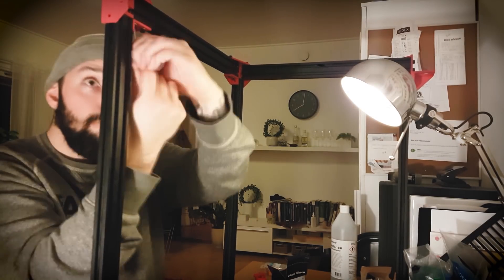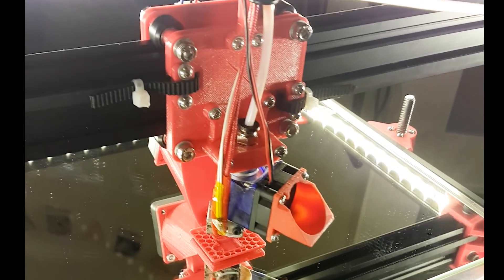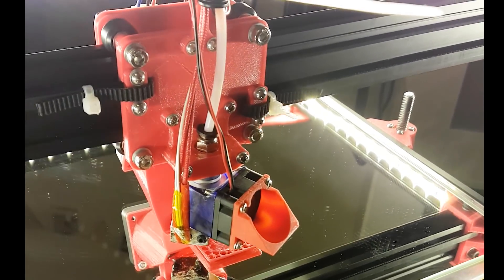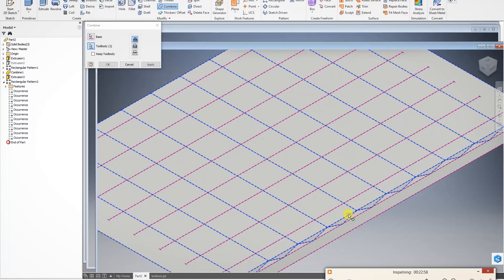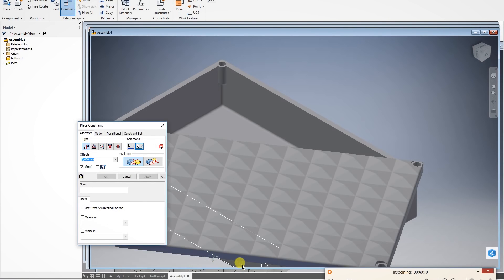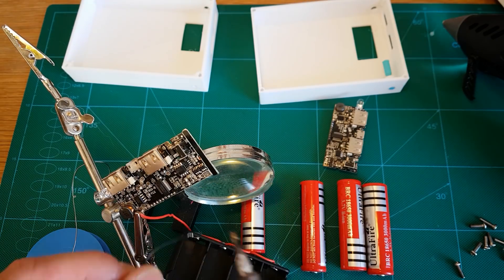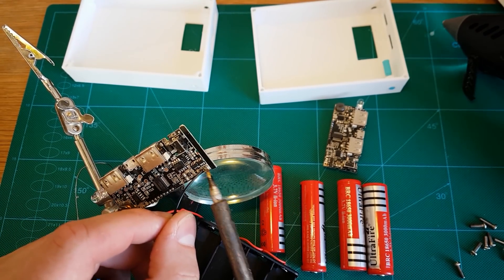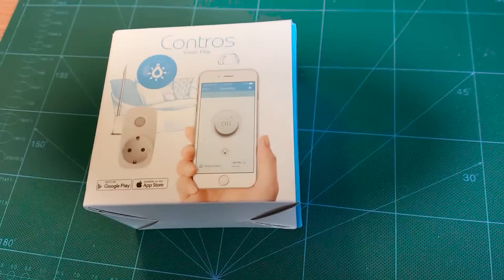Welcome to Kims3DIY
This is my youtubechannel, i love to DIY and to build things myself.
The topics will be: DIY, How-to, Electronics, 3D-printing and reviews.